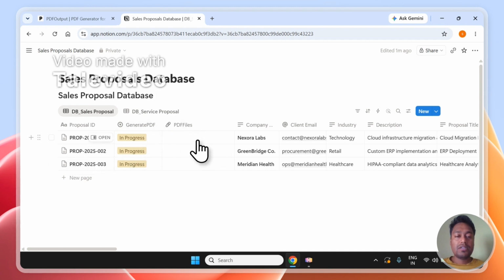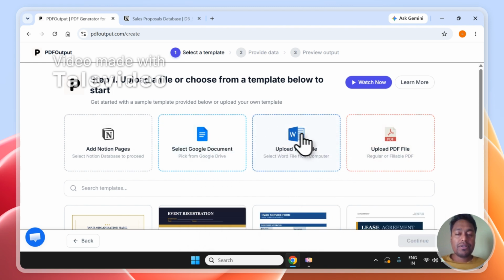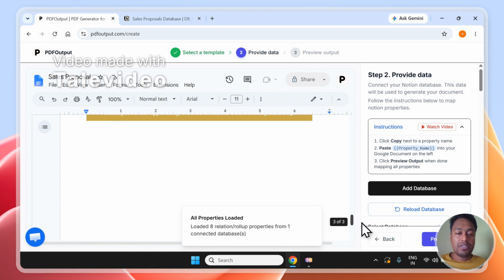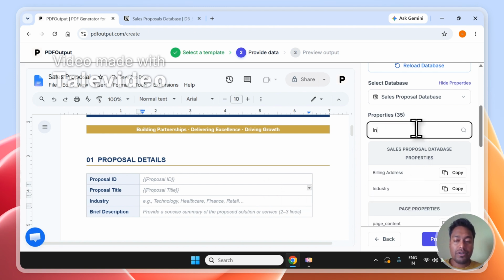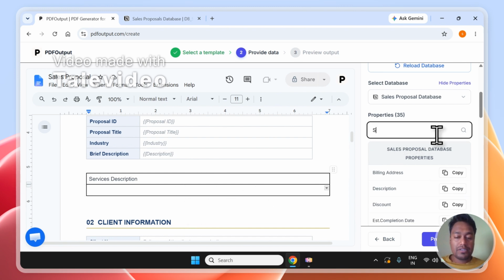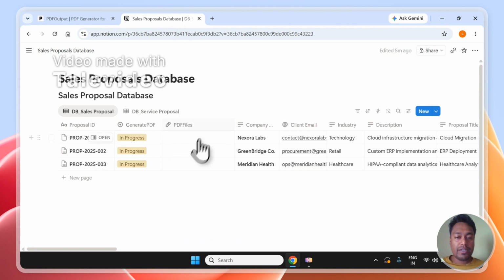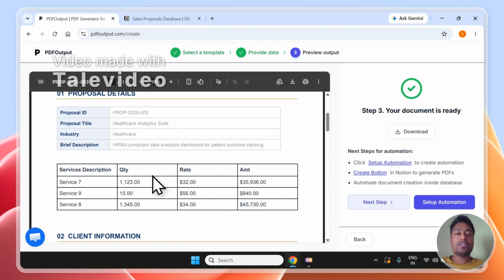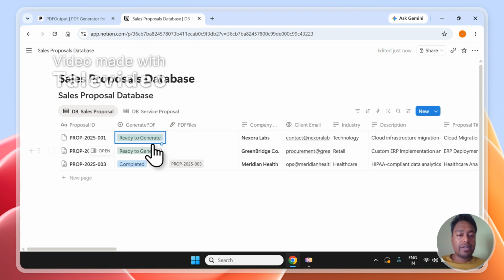Auto-Generate Sales Proposal PDFs from Notion in 2026 (Step-by-Step Guide)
In this video, I'll show you how to automatically generate Sales Proposal PDFs directly inside Notion — in just minutes — using PDFOutput, a document automation platform built for Notion users.

No more manually drafting proposals for every new prospect. No more copy-pasting pricing, service details, and client information. Just set it up once and let it run 24×7 — even while you sleep. 😴

⚡ How PDFOutput Works for Sales Proposals

1️⃣ Connects to your Notion Database — pulls fields like Client Name, Company Name, Proposal Date, Service Details, Pricing, Valid Until Date, or any custom sales data you store.
2️⃣ Fills your Google Doc sales proposal template — finds placeholders like {{ClientName}}, {{CompanyName}}, {{ServiceDetails}}, {{TotalPrice}}, {{ValidUntil}} and replaces them with real Notion data automatically.
3️⃣ Generates a professional Sales Proposal PDF, saves it back into your Notion database, and updates the record — all without lifting a finger.

⭐ Best Part: One-time setup → your sales proposals generate automatically, forever. Respond to leads faster, look more professional, and close deals quicker.

👋 ABOUT PDFOutput

PDFOutput is a document automation platform that turns your Notion database into a sales proposal generation machine. Use a Google Doc as your proposal template, connect it to your Notion database as the data source, and PDFOutput automatically generates polished sales proposal PDFs and stores them right back inside Notion — ready to send to your prospects instantly.

Perfect for sales teams, freelancers, agencies, consultants, and small business owners who want to respond to leads faster and win more deals.